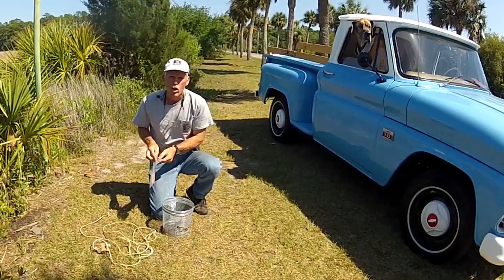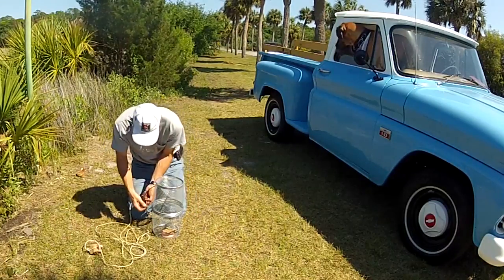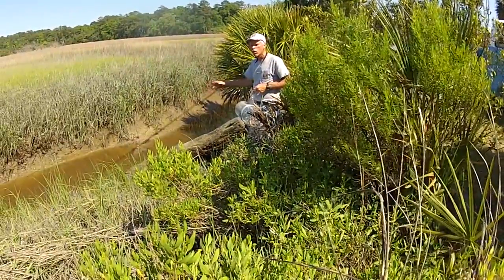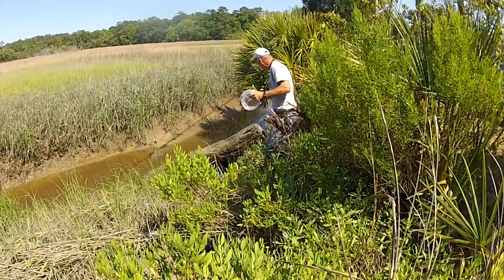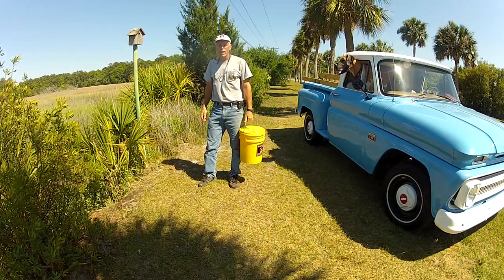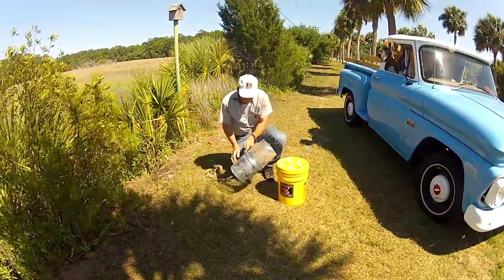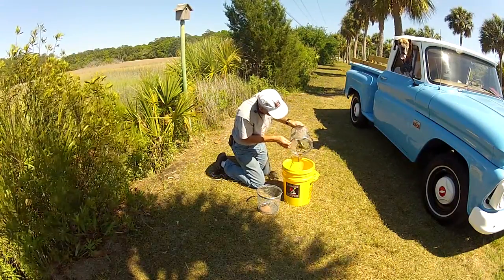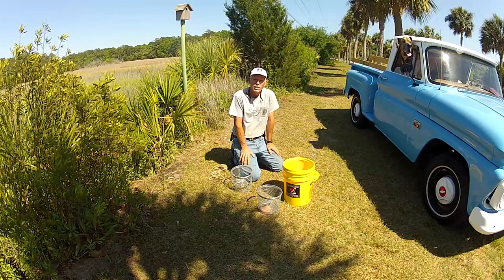SETTING YOUR POLLIWOG TRAP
A little information on how we setup our polliwog trap for success.